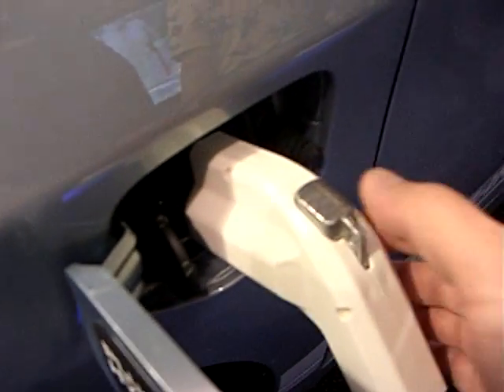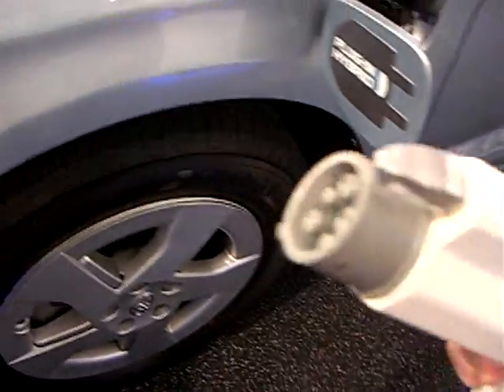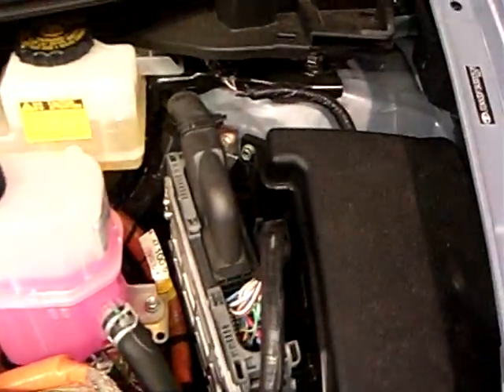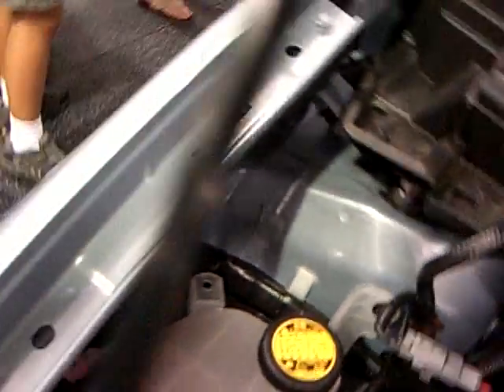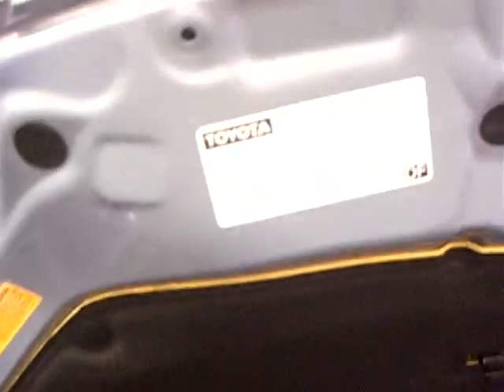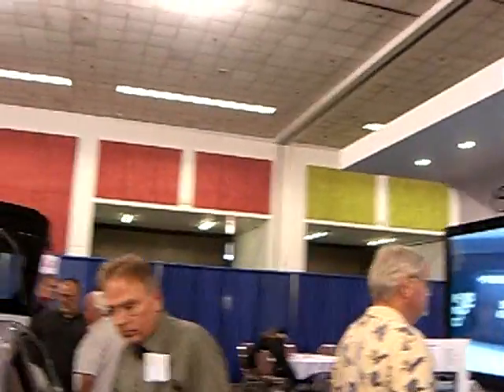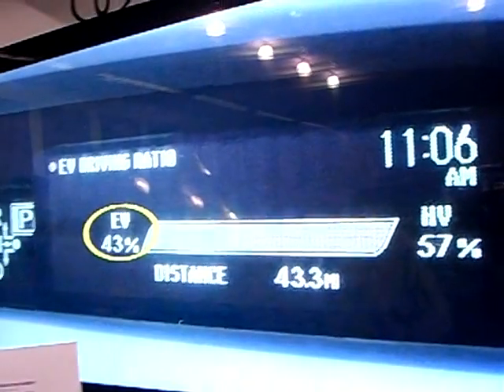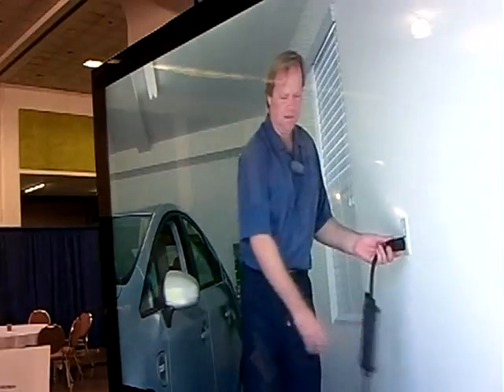New? Plug-In Prius, separate 5kWh Li-Ion battery 13miles, only charged externally PlugIn-2010 -3/6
New? Plug-In Toyota Prius has a separate add-on 5.2kWh Li-Ion battery for 13miles ride (2.6kWh usable charge) can only be charged externally  PlugIn-2010 -3
Once the battery discharge the Prius continues operation as a standard Prius.
It only has to continue carry around the additional ~120 pounds weight of the empty battery.